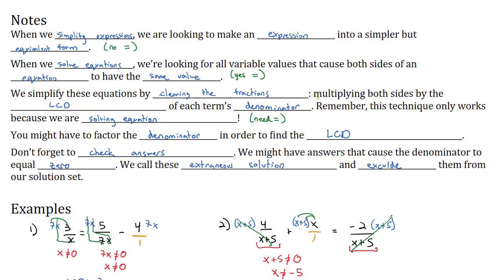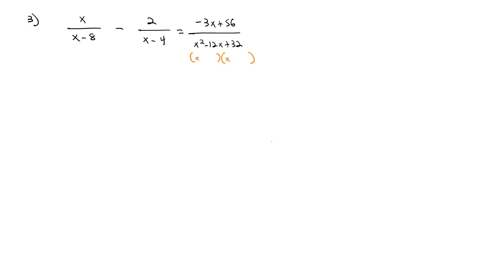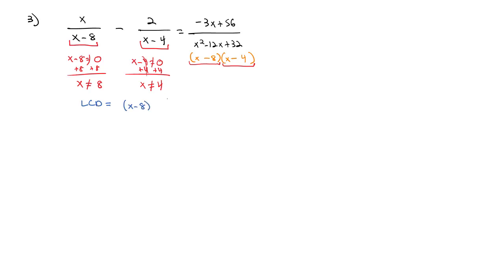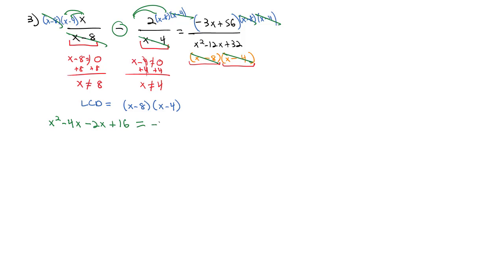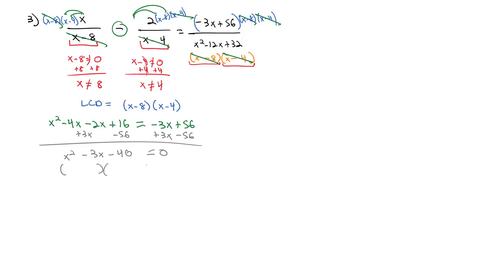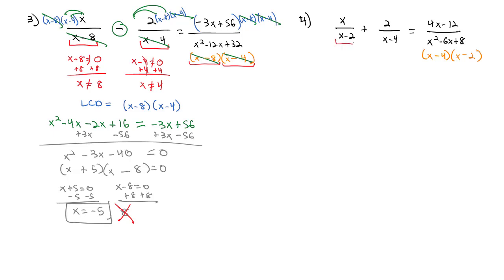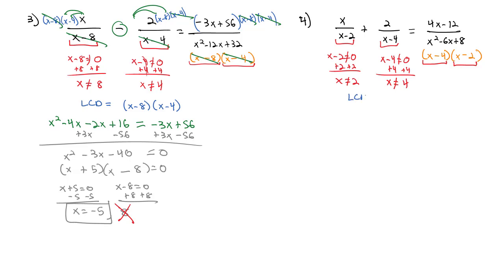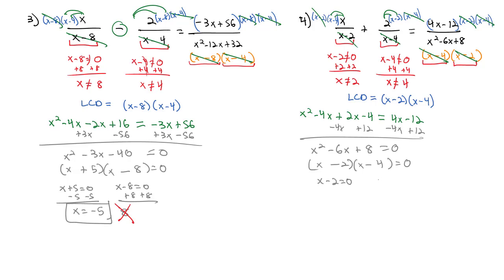3.5.2 Solving Rationals by Factoring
Solving Rationals by Factoring